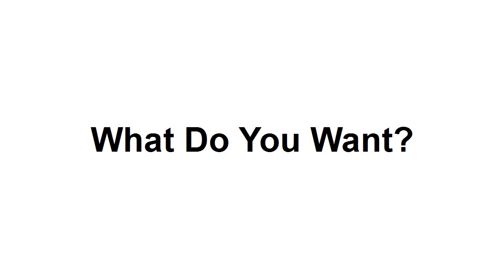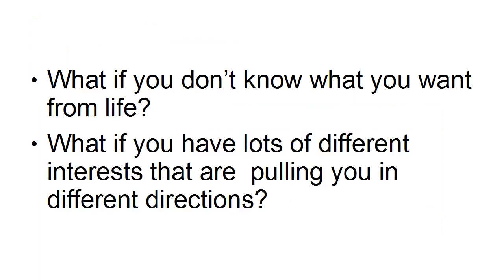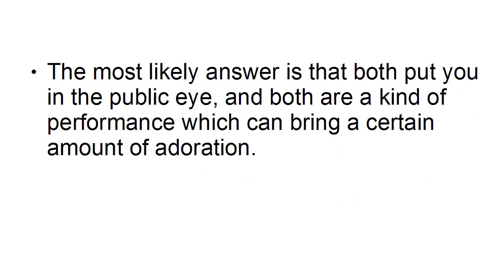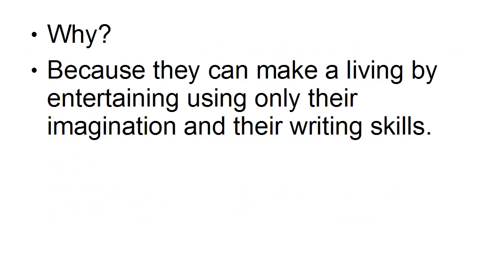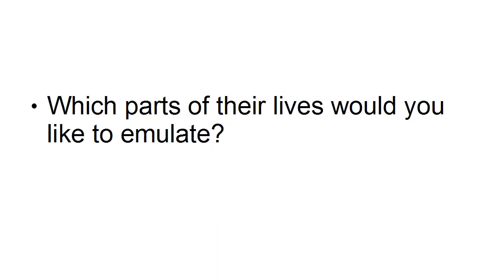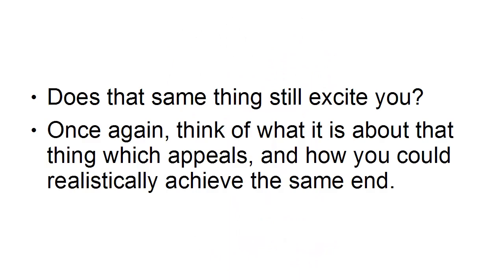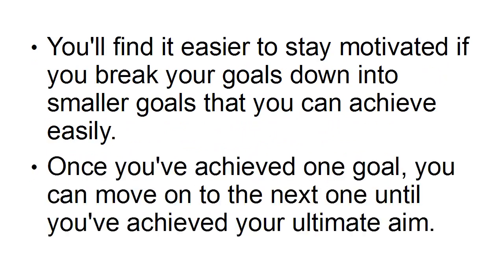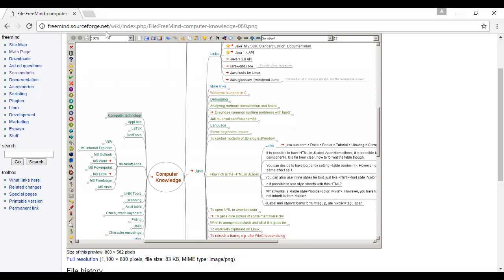Generate Passive Income From Wired To Succeed Video Course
Generate Passive Income From Wired To Succeed Video Course 2022

100% Free with “Resell Rights”.

About Course: Wired To Succeed – Learn this in a FREE video course. Very few people know this strategy so far.